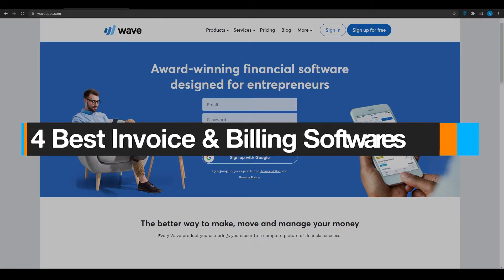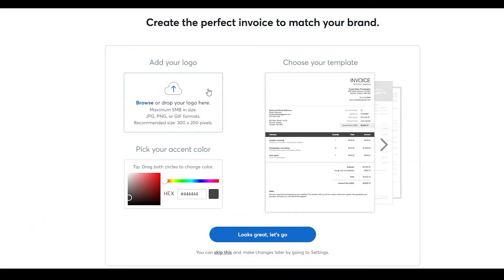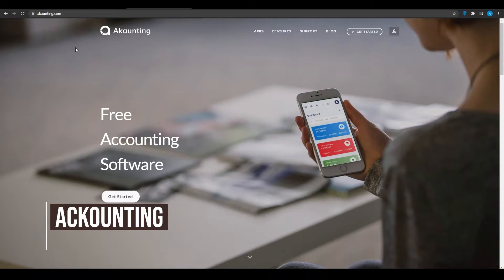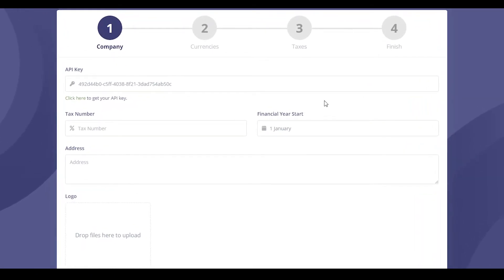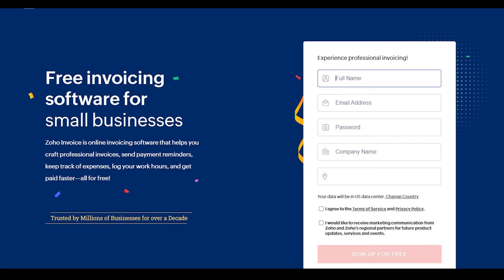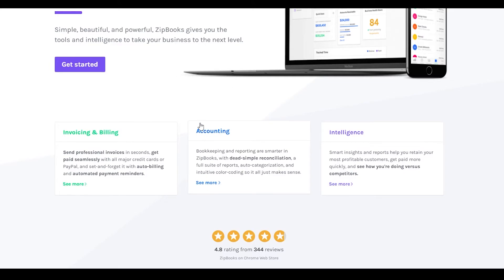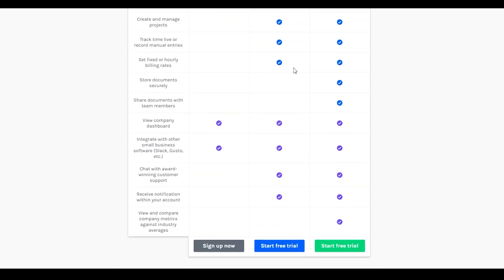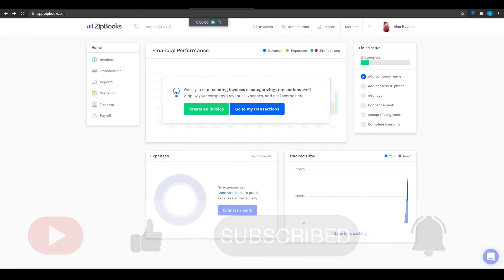4 Best Invoice & Billing Software for Small Businesses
4 Best Invoice & Billing Software for Small Businesses

In this video I show you the Best Invoicing Softwares for your Business.